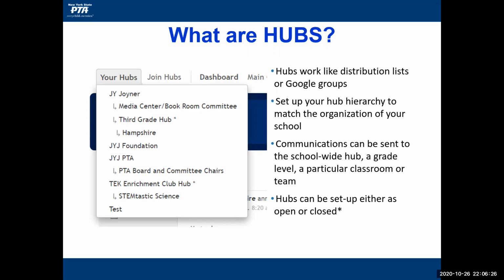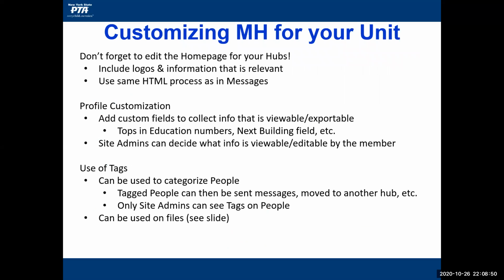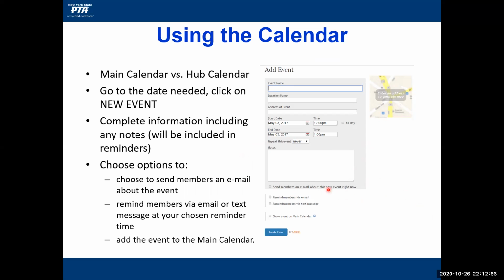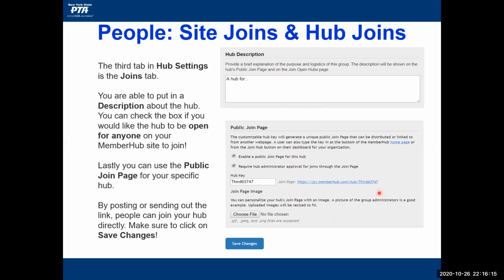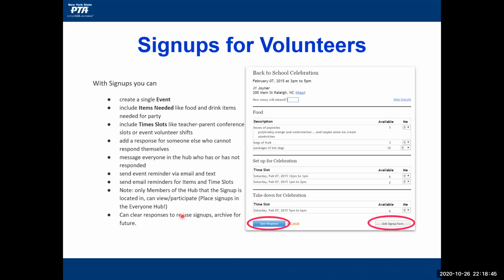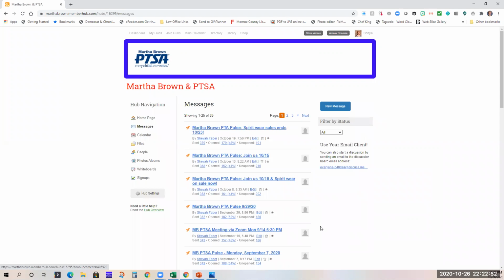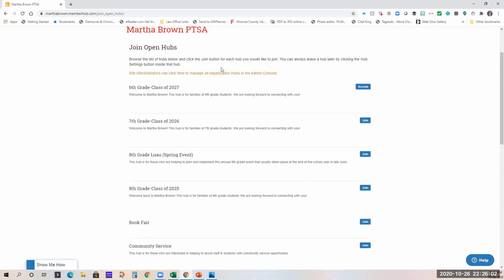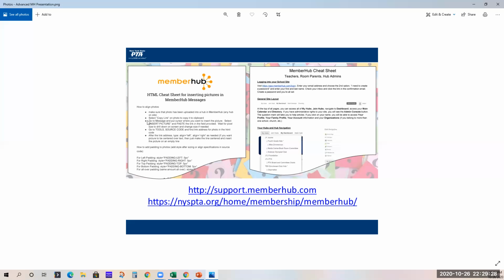NYS PTA Conference 2020 - MemberHub Advanced: Beyond the Basics